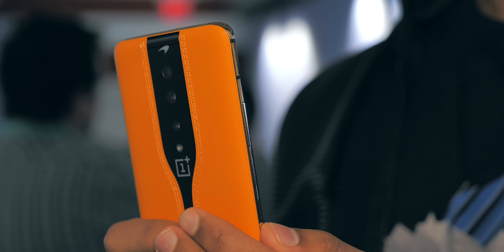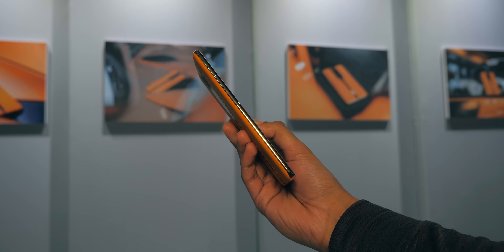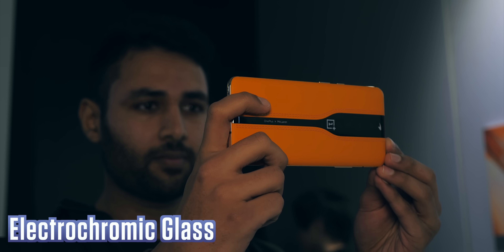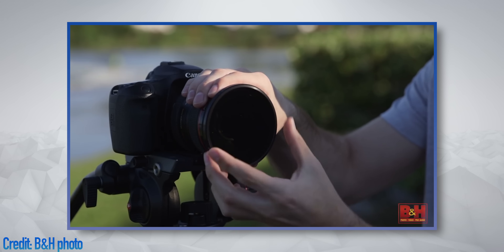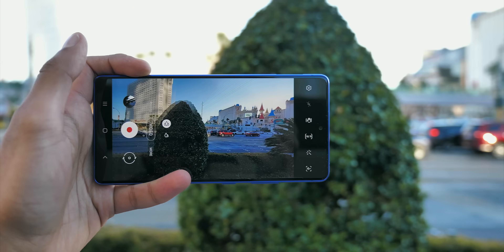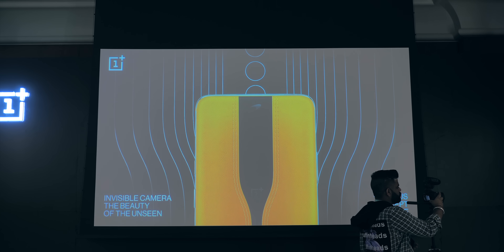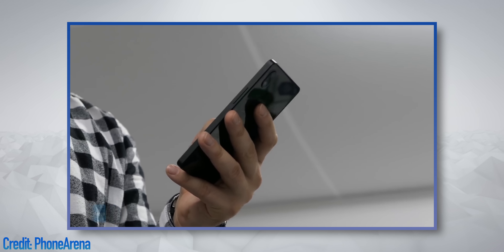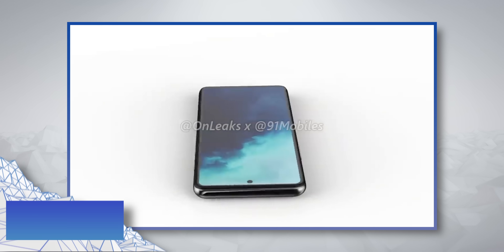OnePlus Concept One Smartphone - Disappearing Cameras!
The OnePlus Concept One smartphone - just before the OnePlus 8 Pro and OnePlus 8, is their first 2020 phone - with disappearing invisible cameras...but...does it suck?